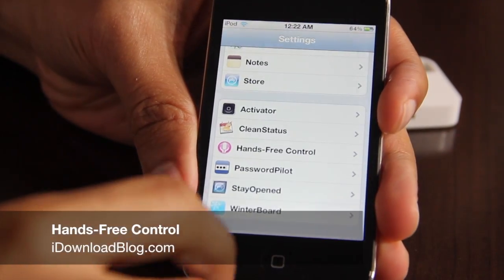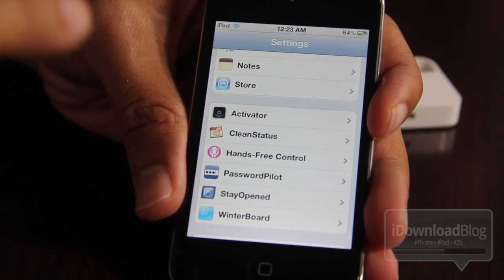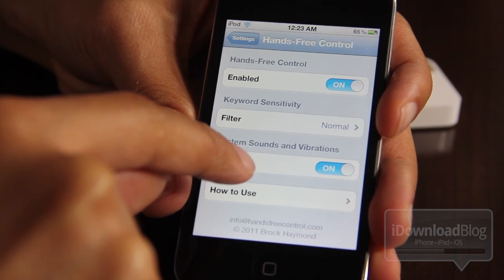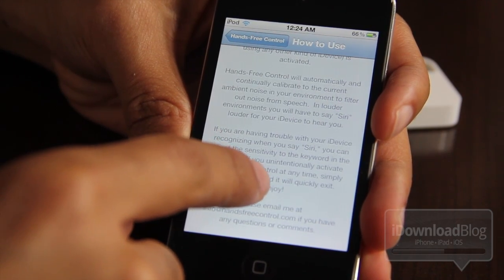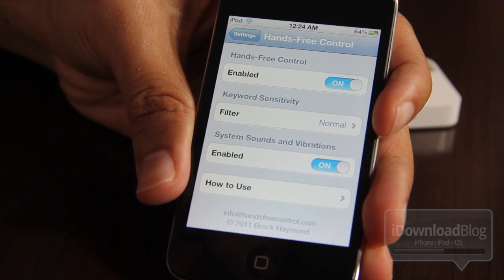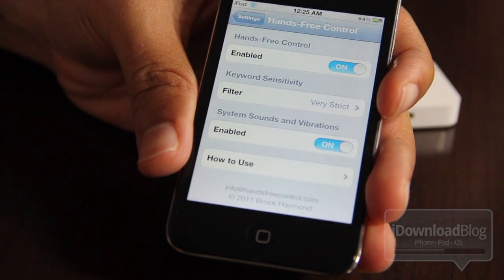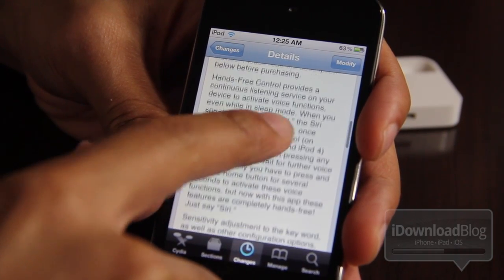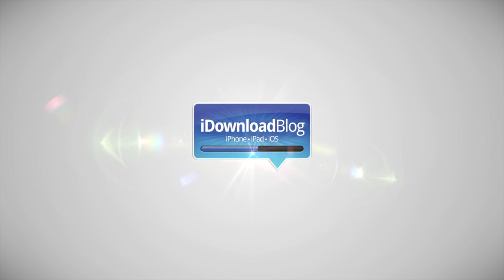Hands-Free Control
Name: Hands-Free Control
Description: Activate Siri or Voice Control Without Pressing the Home Button. Will work with iPhone 4S and hence Siri, once the iPhone 4S jailbreak is live.
Price: $1.99
Repo: BigBoss
Developer: Hands-Free Control

About iDB